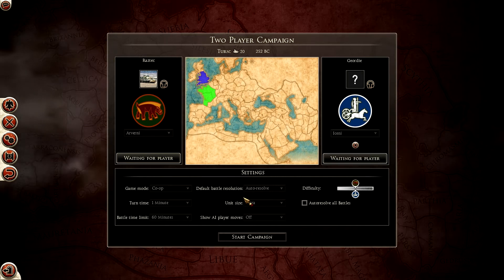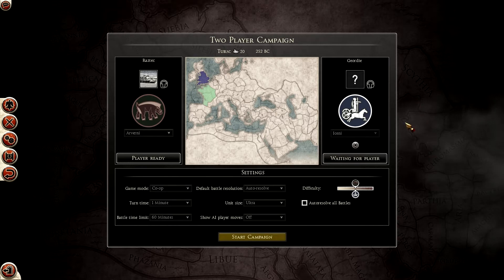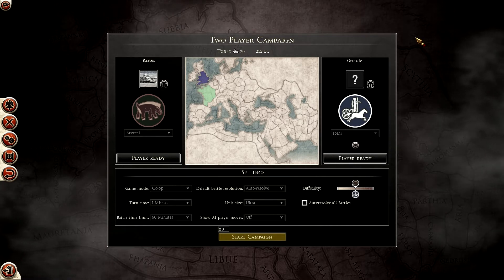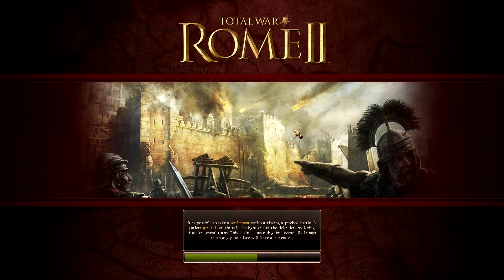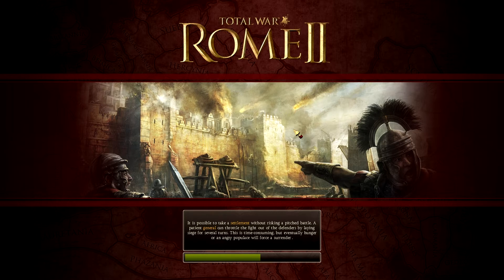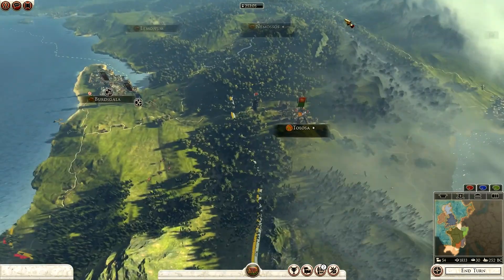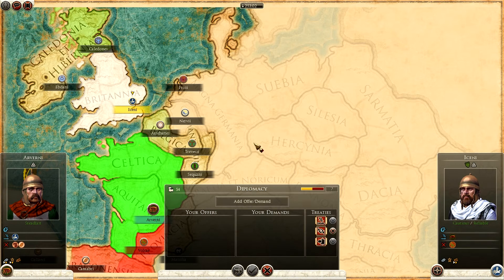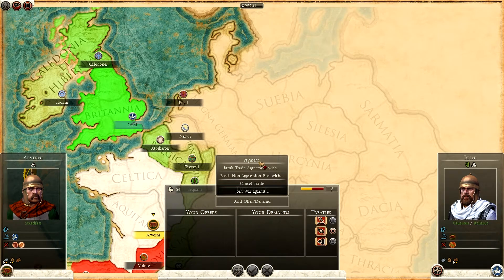Only in Rome 2